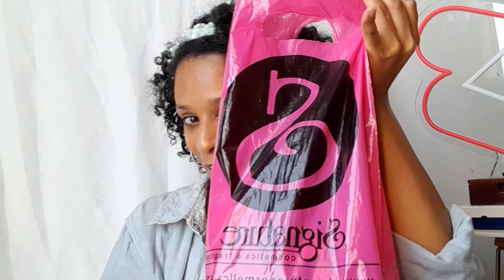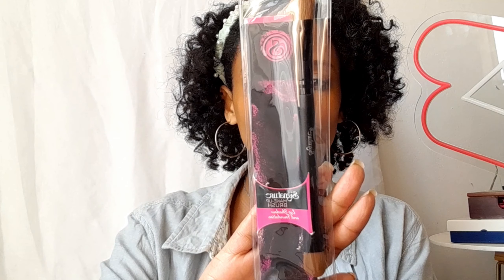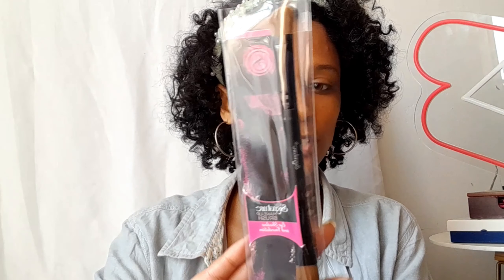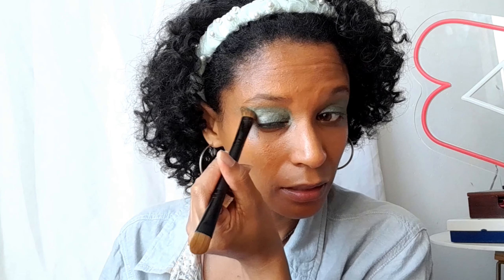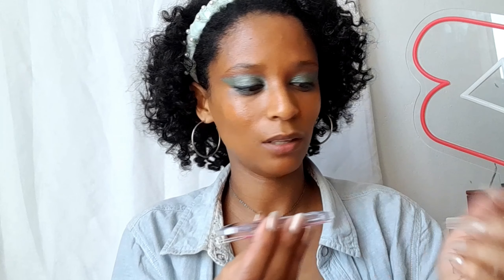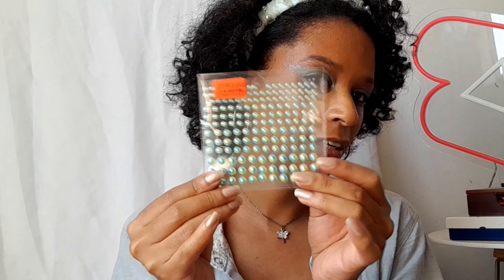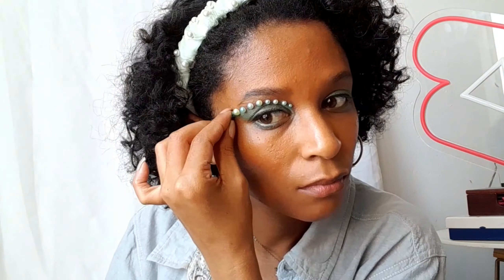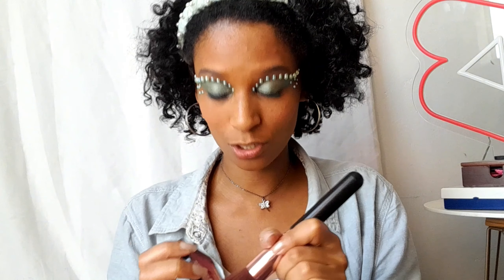Makeup Haul | NEW MAKEUP |Signiture Cosmetics | MimiQ | REVIEW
In this video, I am trying out new makeup from Signature Beauty and MimiQ.